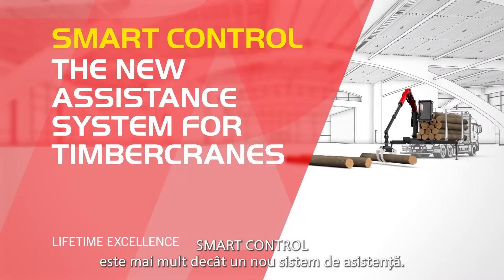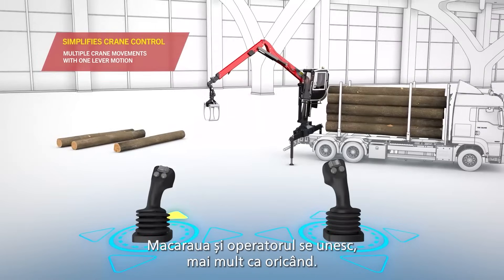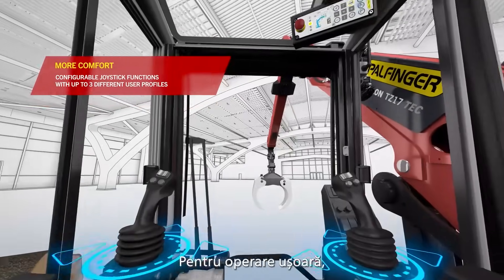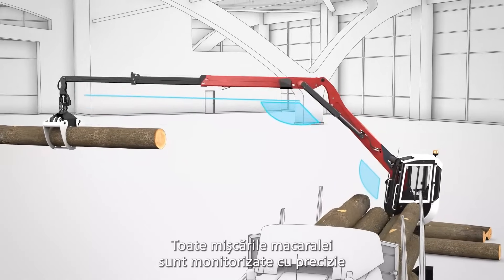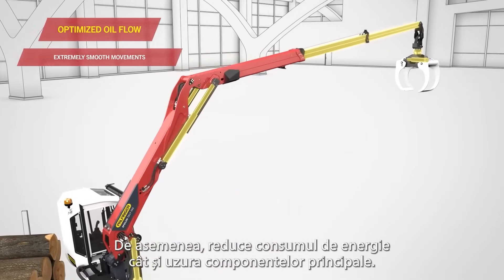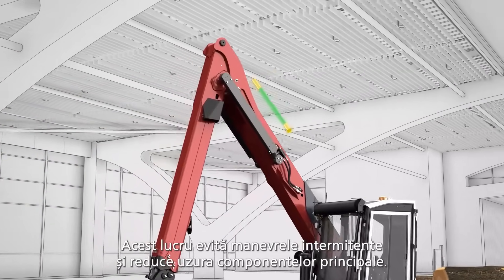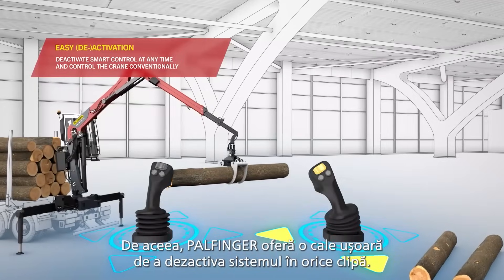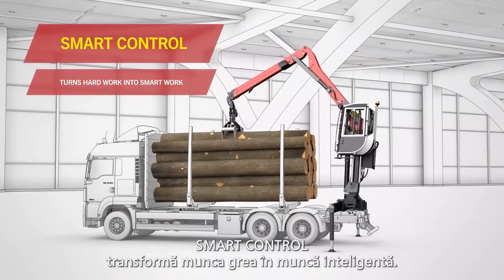Macarale forestiere PALFINGER EPSILON Generația 3 - Smart Control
Vă prezentăm noile macarale forestiere PALFINGER EPSILON Generația 3.

Aceste echipamente de înaltă performanță îmbina așteptările clienților cu experiența îndelungată PALFINGER în construcția de macarale și cele mai inovatoare tehnologii.

Cu noul sistem Smart Control, macaraua devine mai inteligentă și mai ușor de folosit.
Cu Smart Control operatorul controlează vârful macaralei, în loc de fiecare cilindru.
Prin eliminarea manevrelor intermitente, uzura componentelor majore este redusă semnificativ.

Pentru mai multe detalii, luați legătură cu noi.
Echipa TERRA PALFINGER
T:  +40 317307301